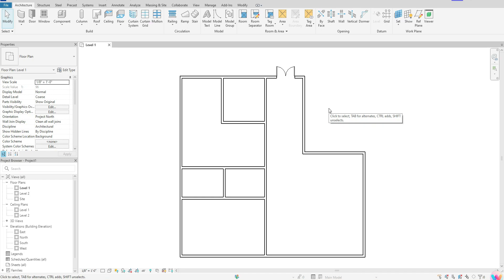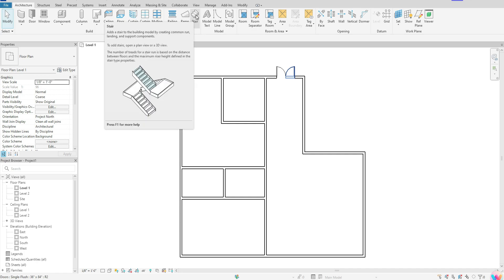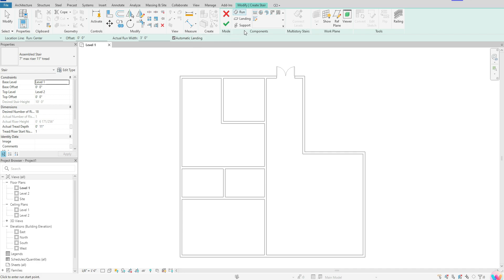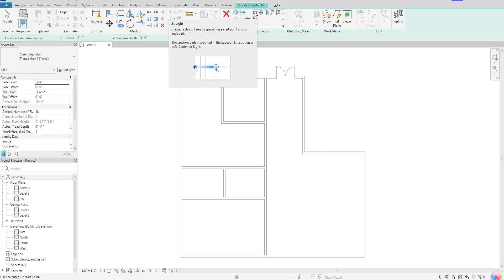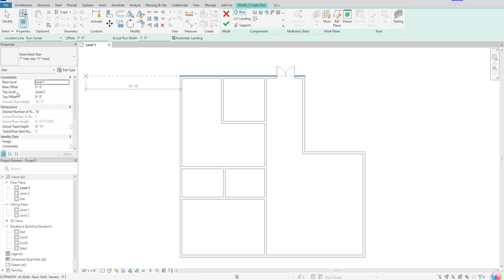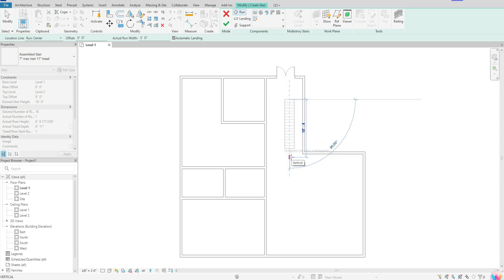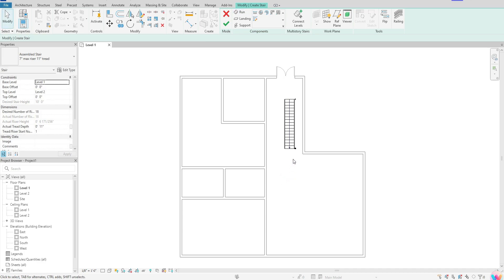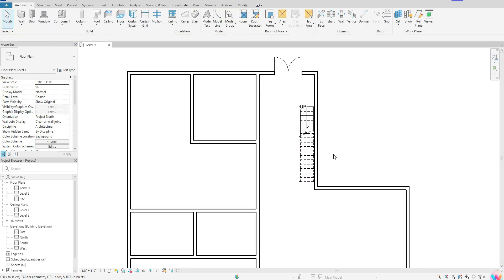Step-by-Step Guide to Adding Stairs in Revit 2024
Revit 2024 tutorial: This tutorial will take you step by step through how to add stairs in Revit.